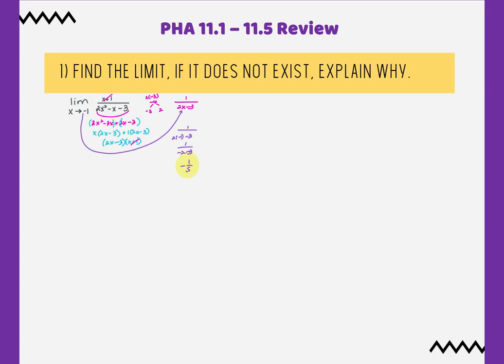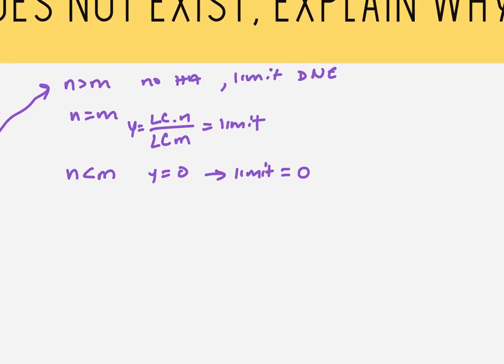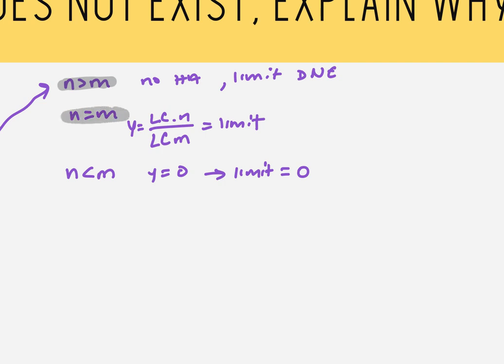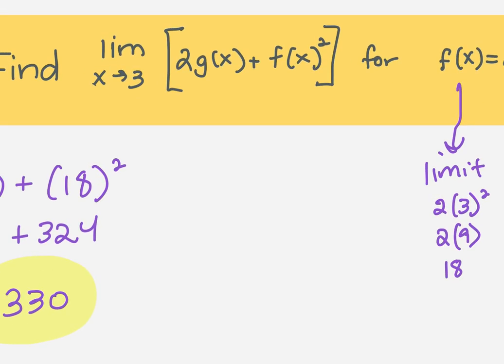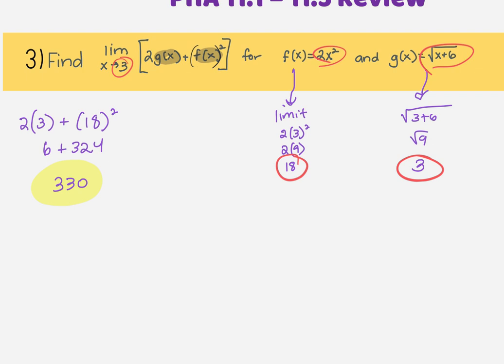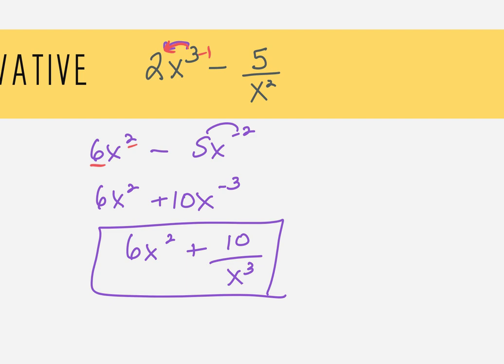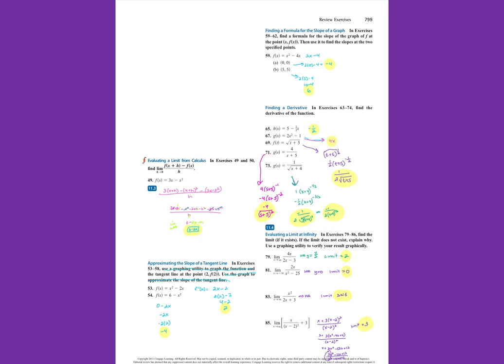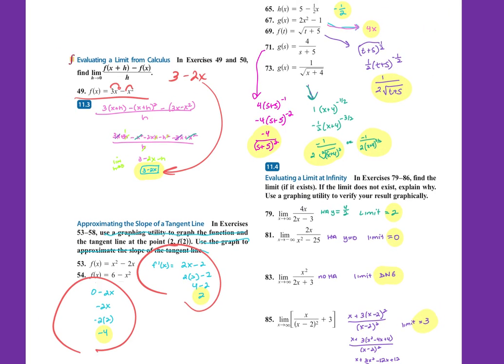5.20_PHA 11.1-11.5 Quiz Review